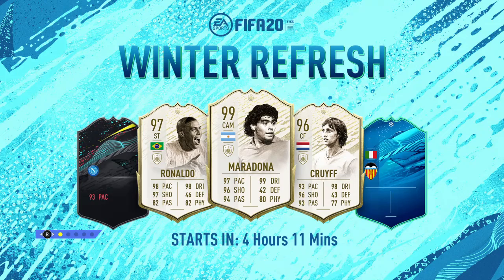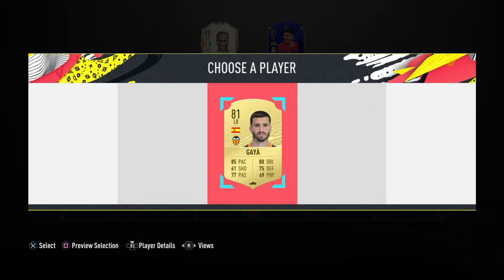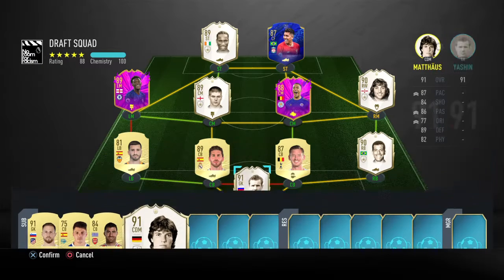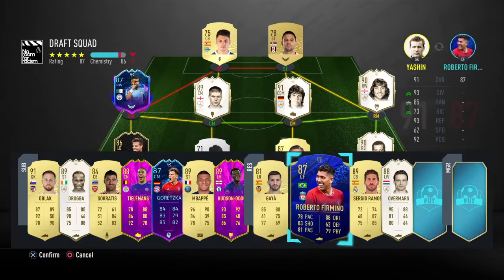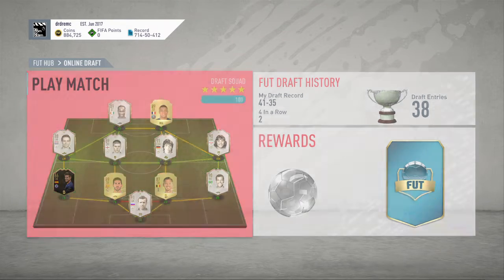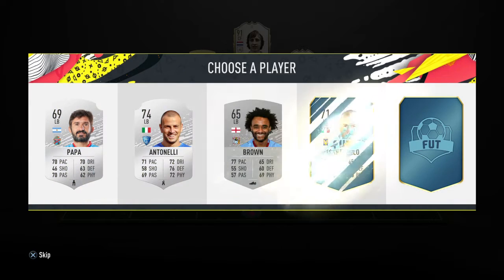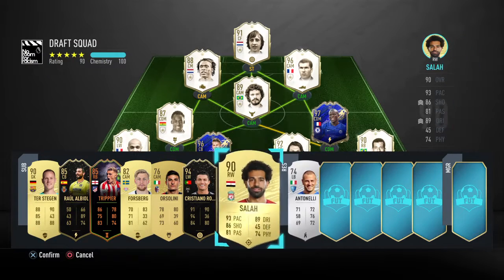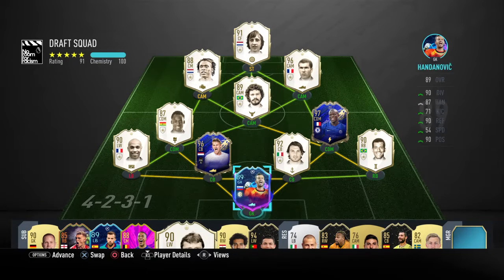SO MANY ICONS IN DRAFT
ICON Glitch